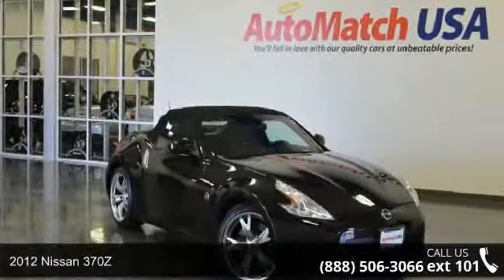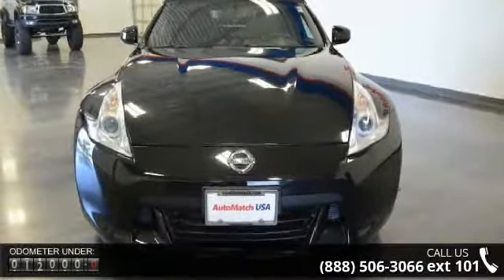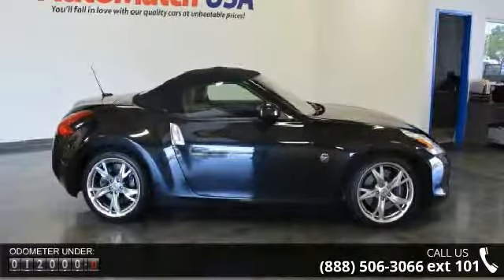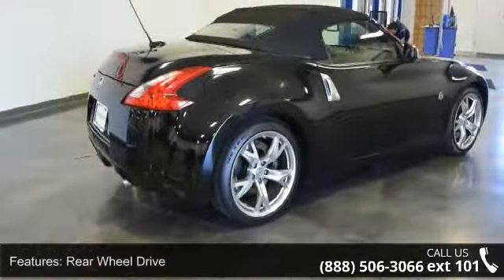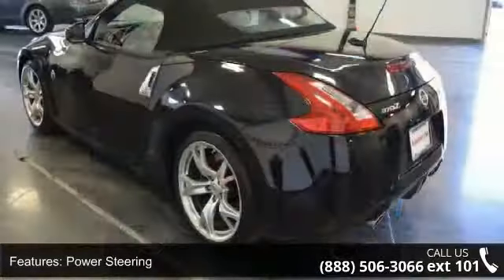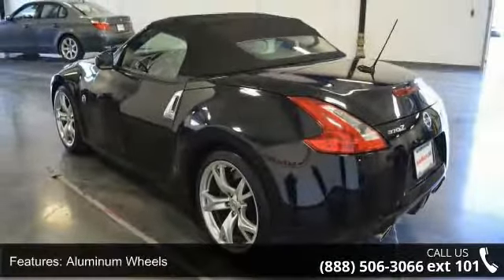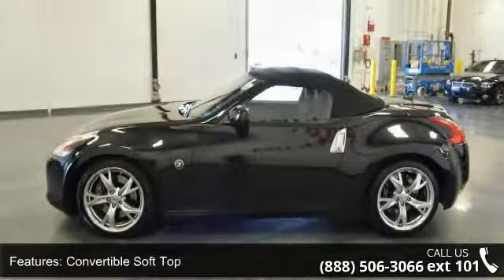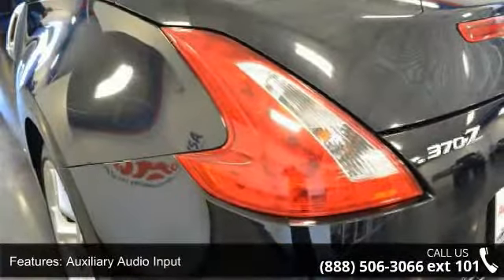2012 Nissan 370Z - AutoMatch - Chicago - Morton Grove, I...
**CLEAN CARFAX**, **ONE OWNER**, **BLUETOOTH, HANDS FREE**, **CRUISE CONTROL**, **KEYLESS ENTRY**, **LEATHER**, **POWER LOCKS**, **POWER WINDOWS**, **125 POINT INSPECTION**, and **1 YEAR GOOD SAM'S ROADSIDE ASSISTANCE INCLUDED**. If you demand the best things in life, this terrific 2012 Nissan 370Z is the one-owner convertible for you. This great Nissan is one of the most sought after used vehicles on the market because it NEVER lets owners down.